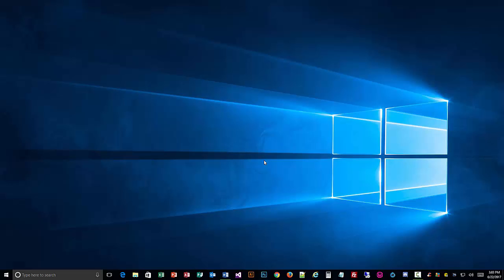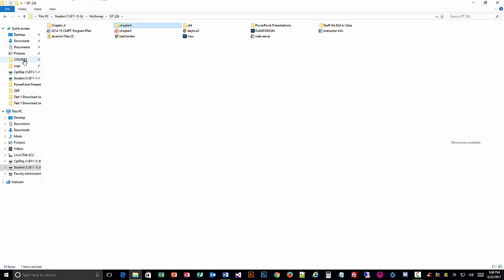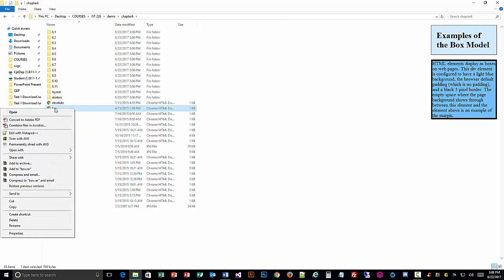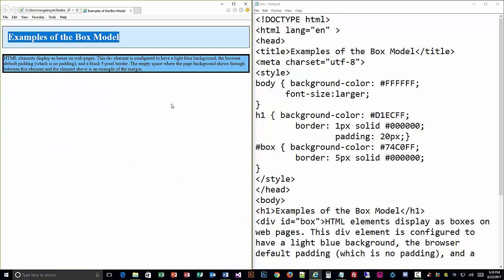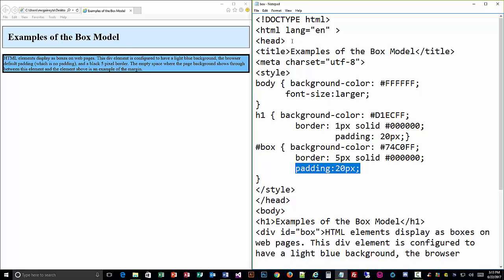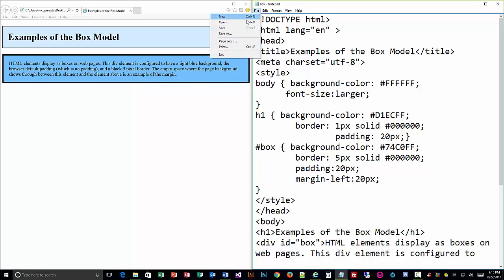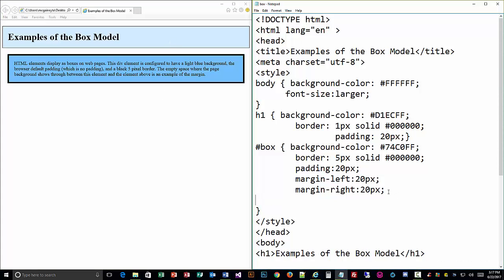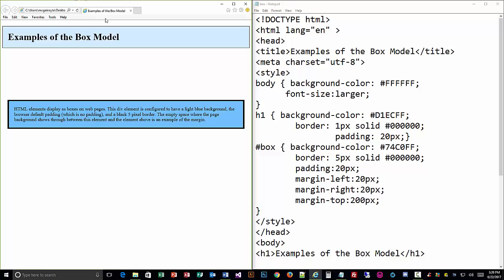IST 226 Chapter 6 - Box Model